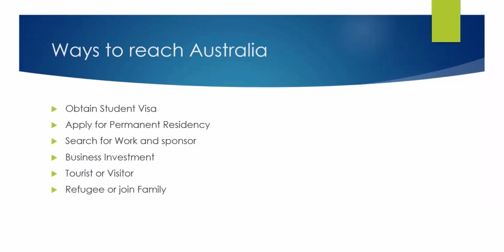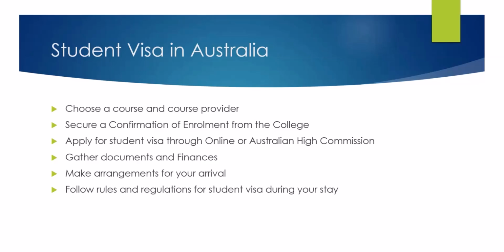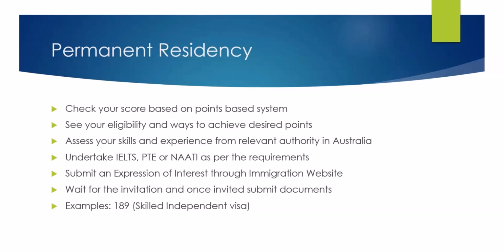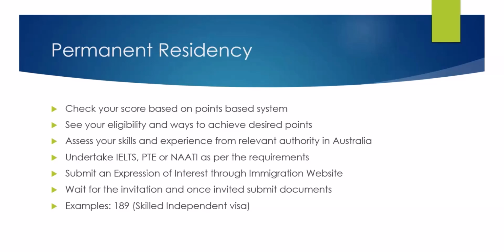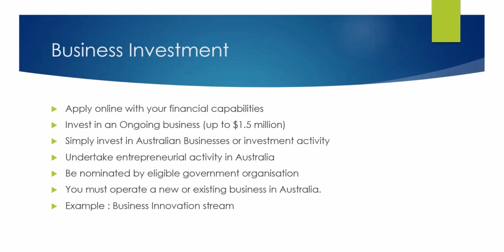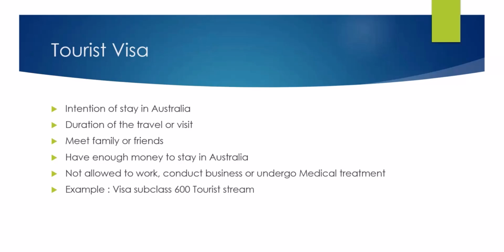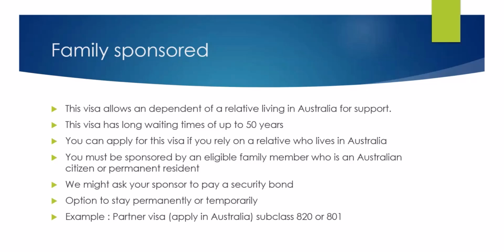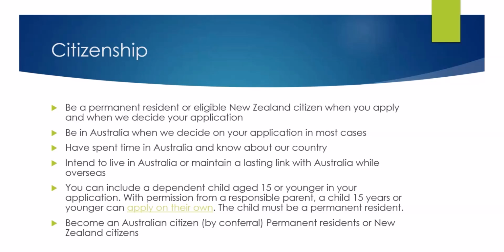Pathways to Australia - Student Visa, Permanent Residency and Citizenship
Hi,
This video provides information about the different pathways to go to Australia. Student Visa, Permanent Residency and Citizenship all the possible outlets that are relevant with detailed information.
Thanks